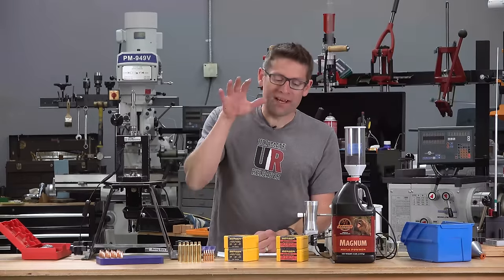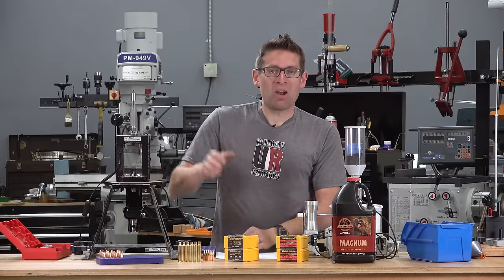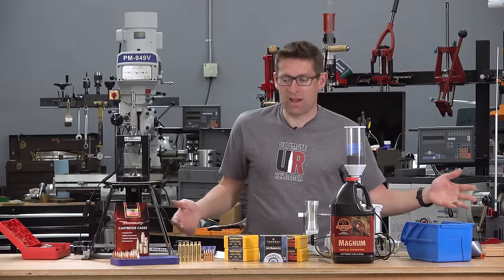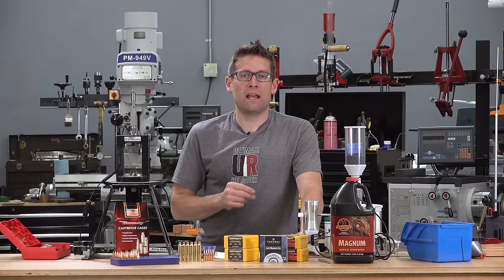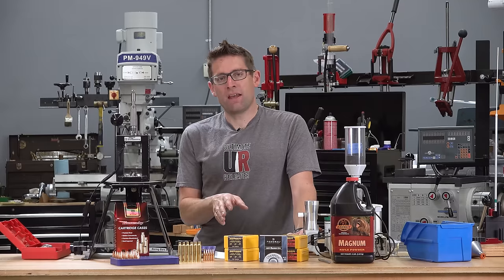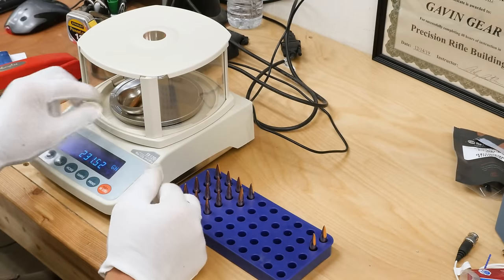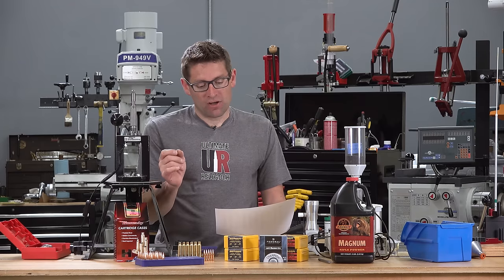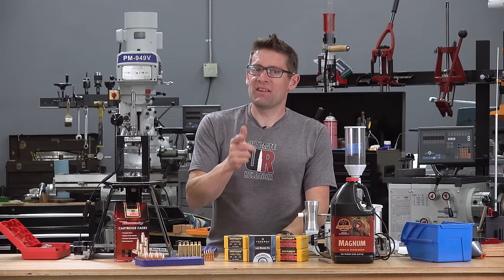TESTED: New 205gr 30-Cal Elite Hunter Bullets from Berger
If you're looking for a 30 Caliber Magnum long-range hunting bullet, check out the latest from Berger: the 205 grain 30-cal Elite Hunter! In this video I get hands-on with the bullet both in the lab and in the field. Check it out!

Correction: The Hornady bullets mentioned were 208 grain, not 205 grain (source of load data previously validated by myself).

Ultimate Reloader LLC / gavintoobe Material Connection Notice:

The following Ultimate Reloader partners are featured in this video:
- Berger Bullets